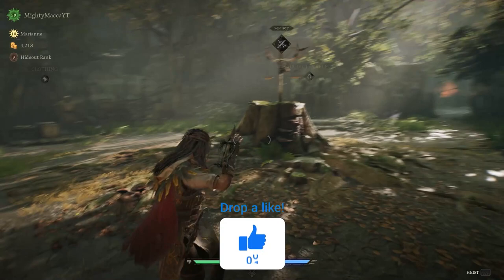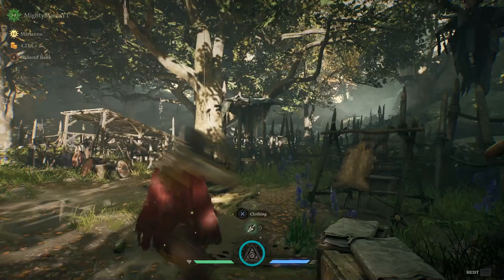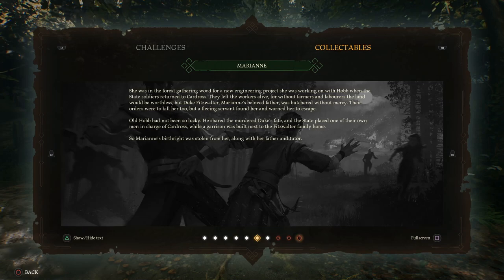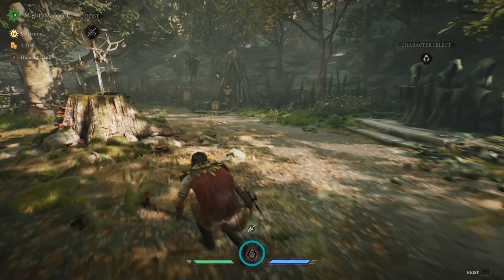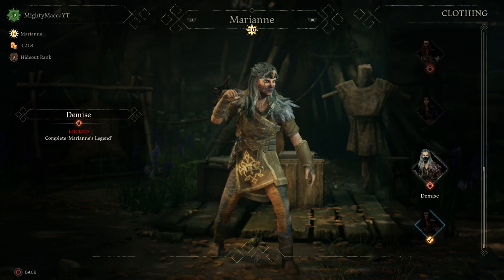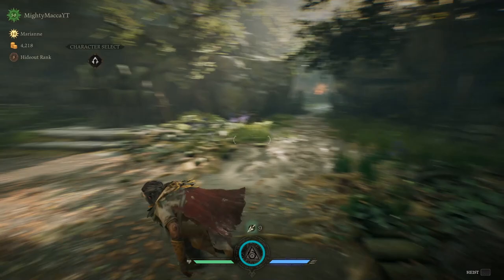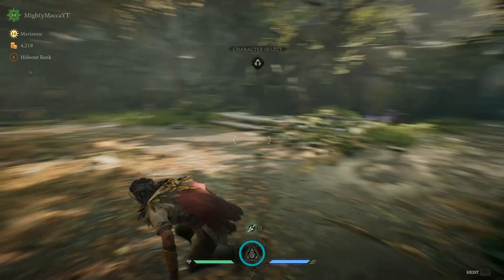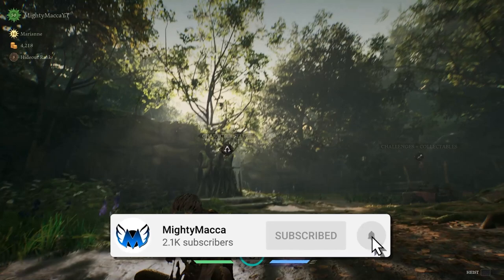HOW TO UNLOCK THE LEGEND CLOTHING'S/ SKINS & COLLECTIBLES (TRINKETS) IN HOOD: OUTLAWS AND LEGENDS